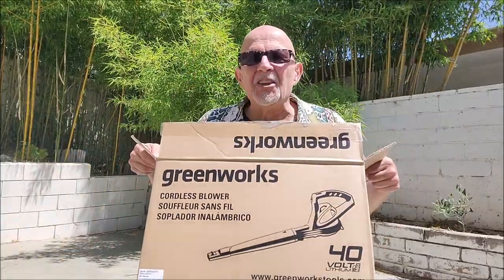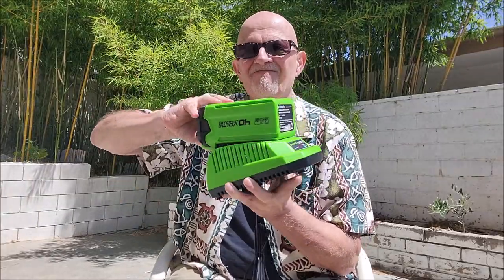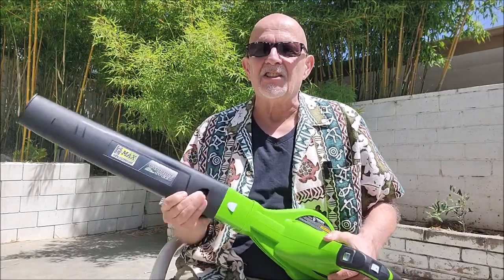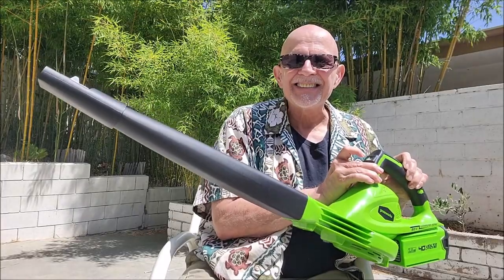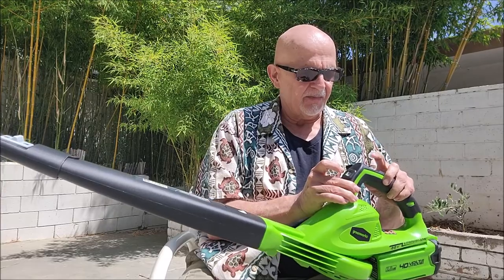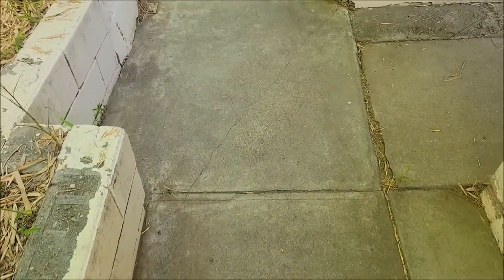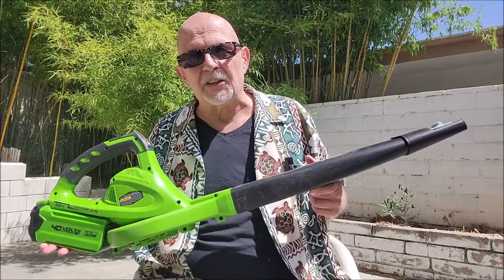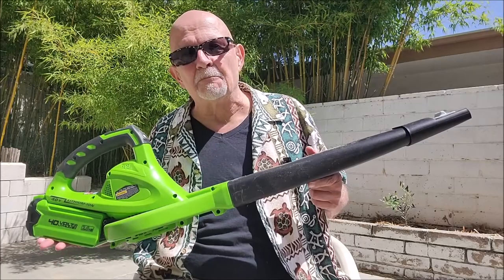Greenworks 40V (150 MPH / 135 CFM) Cordless Leaf Blower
40-volt 2.0 amp hour lithium ion battery provides more power and longer run time. Variable speed motor delivers max speeds of up to 150 MPH. Extension tube helps increase reach and blower efficiency. Lightweight design provides easier control over the unit.